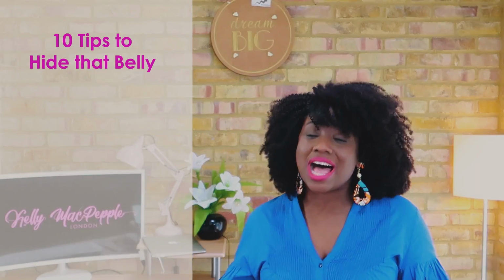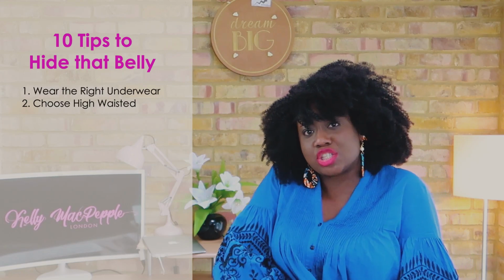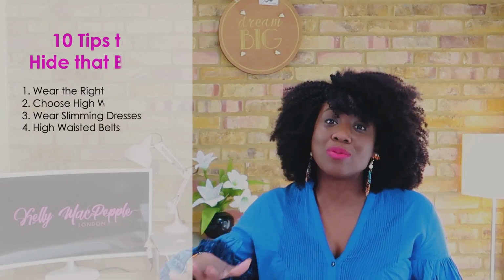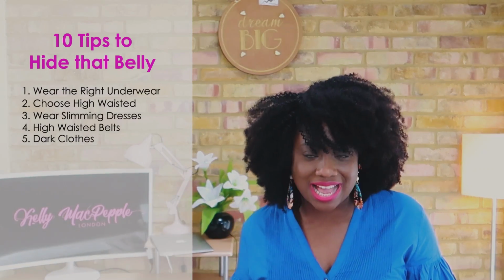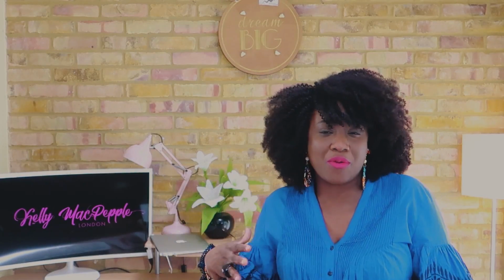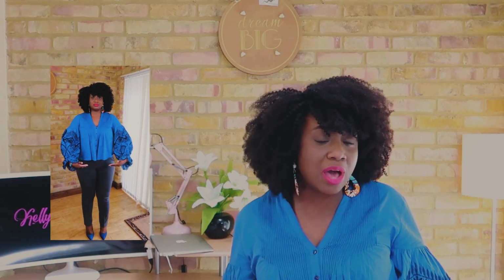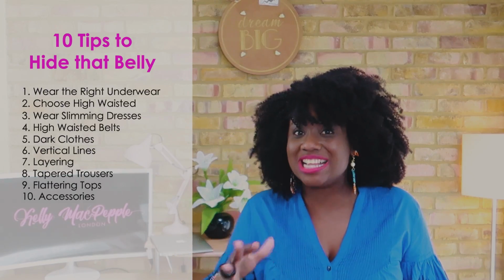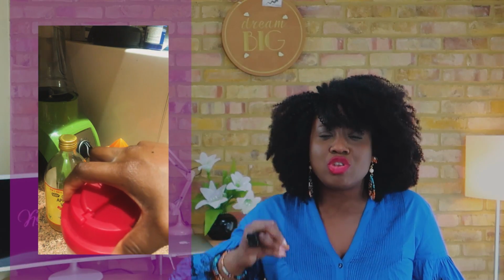10 Style Tips to Hide that Belly Fat | Clothing Hacks for Women | Kelly MacPepple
In this video we learn 10 quick style tips on how to hide that belly fat with clothes. We have a bonus tip to how to lose belly fat with a slimming tea. You can also check out this video on how to determine your body shape

Raw apple cider vinegar with the mother

Our mission here is to beautify women's bodies and minds by providing quick style tips, to enable them achieve style and success in all they do and create positive change in our world.

Are you wondering what to wear and clothing hacks to disguise belly fat? This video gives practical outfit ideas and style tips.